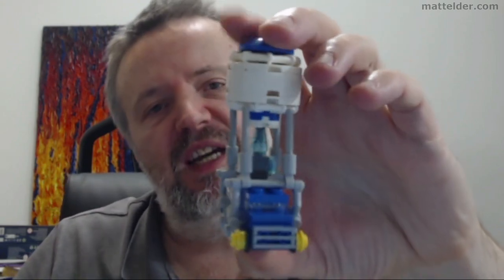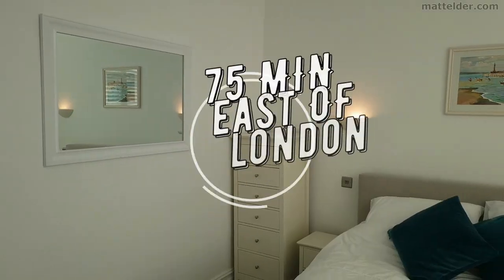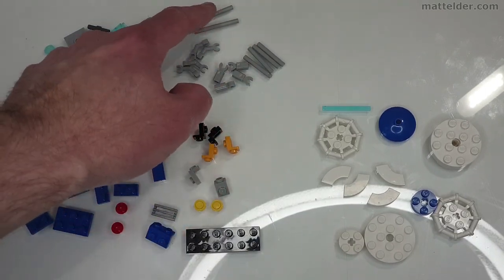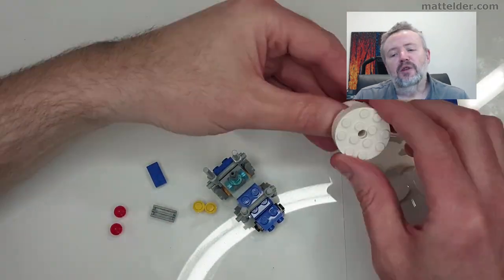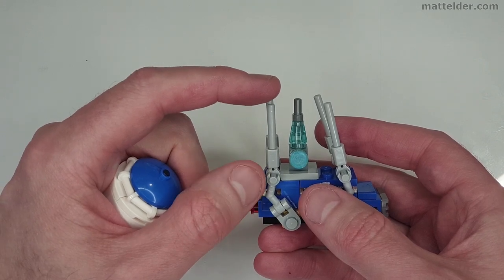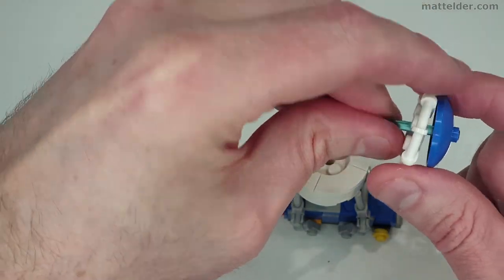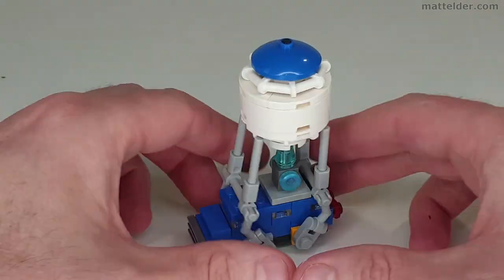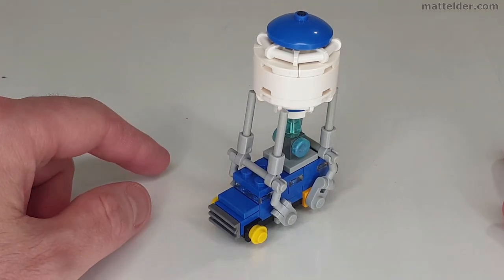Building the Ultimate Lego Fortnite Microscale Battle Bus Minikit: A Step-by-Step Guide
In this video we are going to look at a LEGO Fortnite Battle Bus Microscale minikit Moc. We’ll look at the parts required, show a timelapse speedbuild with commentary, some slight design modifications we have made and then review the overall design in terms of displayability, value and the all important swooshability!

Free PDF Instructions for this Fortnite battle bus MoC are available from rebrickable.com and are by MysJif. They are pretty straight forward and easy to follow.

Time codes to the Video:
0:00 Introduction
0:45 Pieces Required
1:20 Timelapse Speedbuild
1:55 Design Modifications
3:10 Overall Thoughts